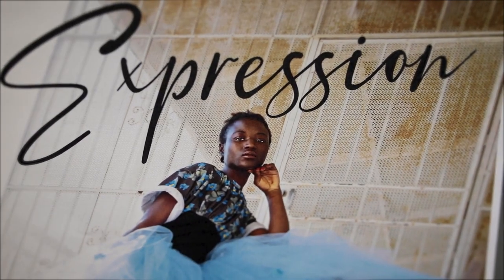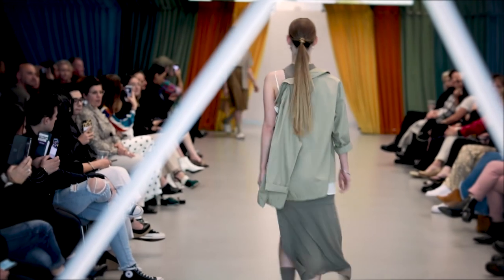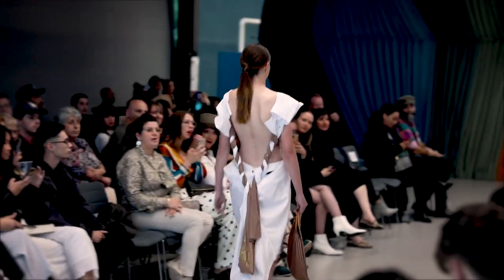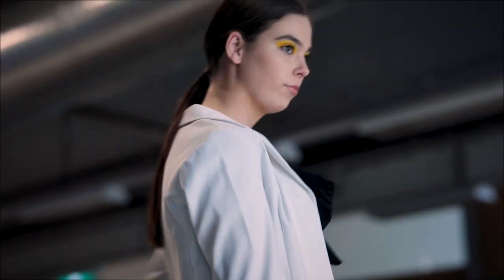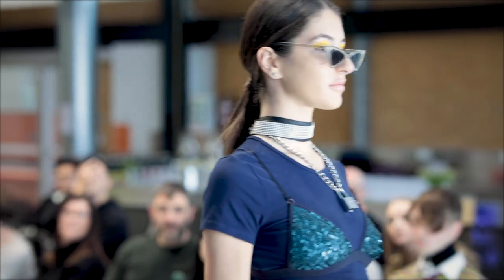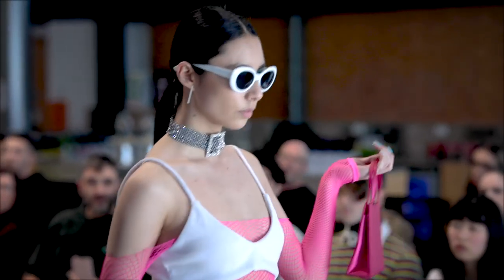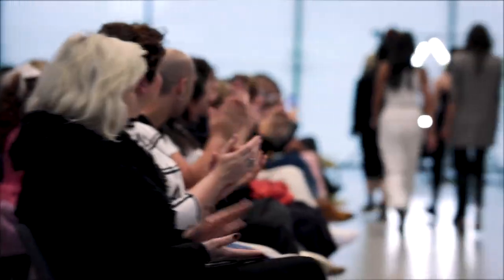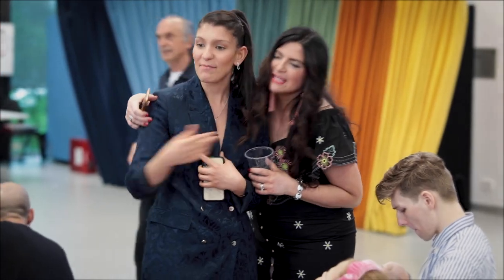Expressions Fashion Show - Diploma of Fashion Styling